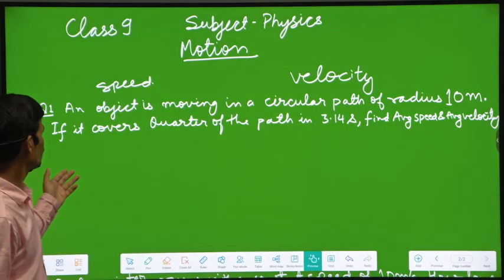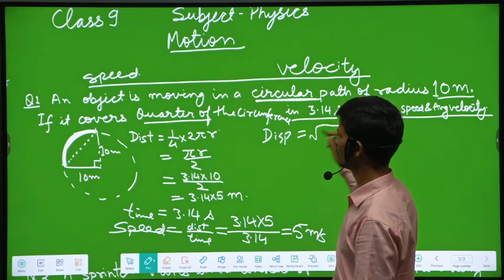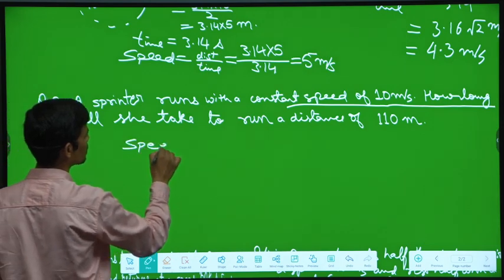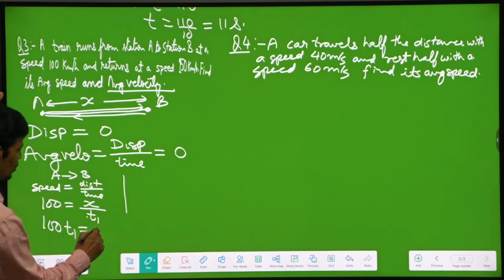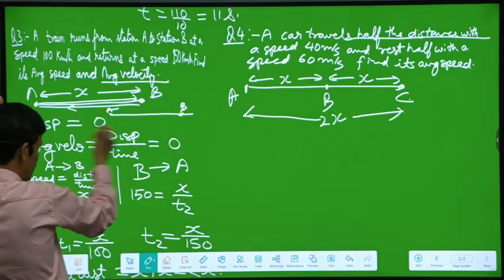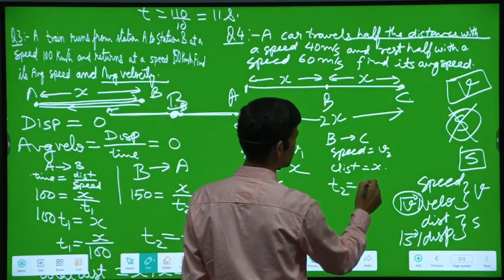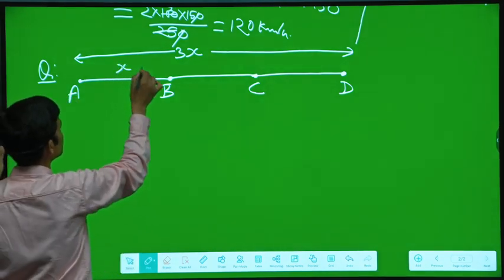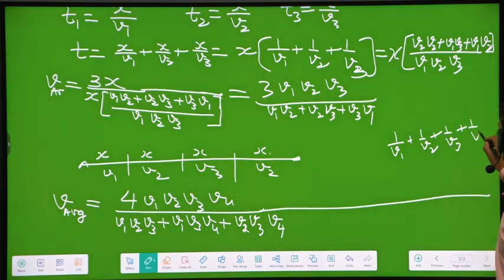2023 07 14 12 10 43CLASS9 MOTION3